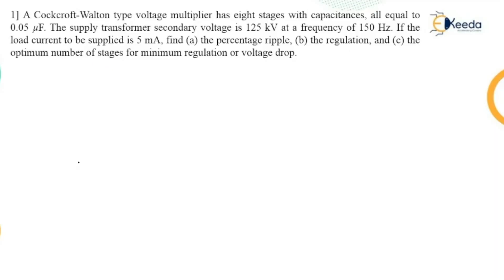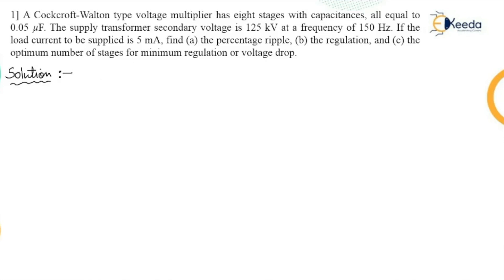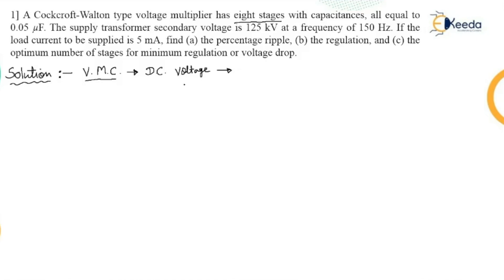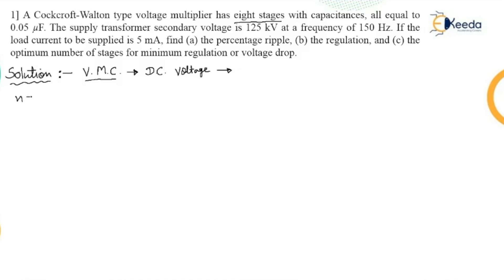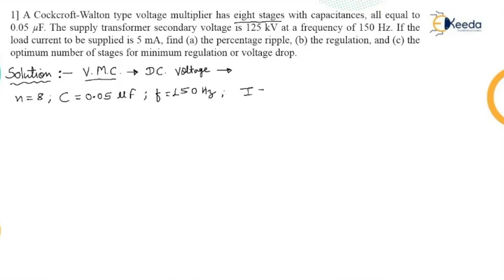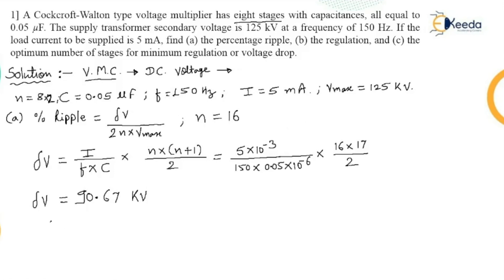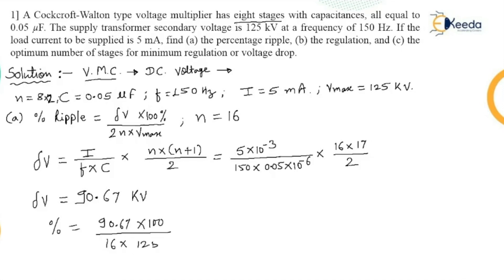Numerical on Voltage Multiplier Circuit - High Voltage Engineering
Video Name - Numerical on Voltage Multiplier Circuit

Happy Learning!